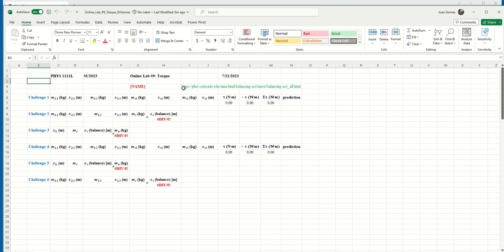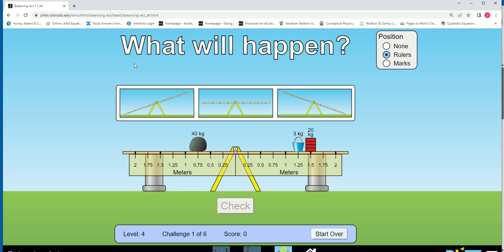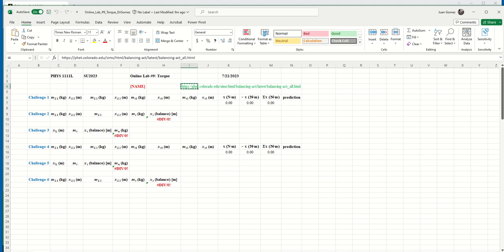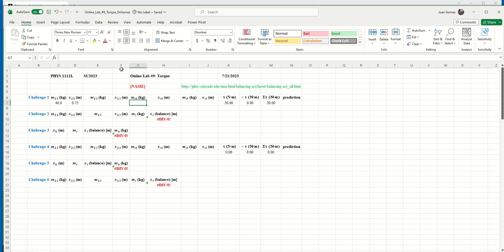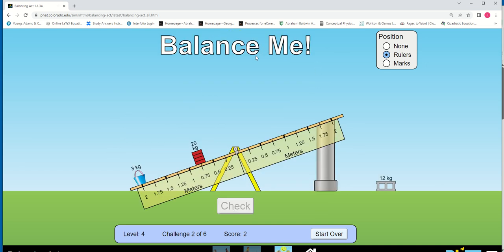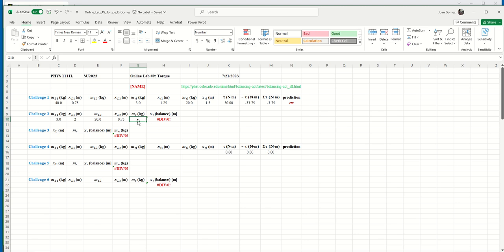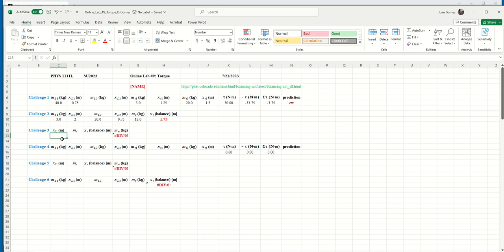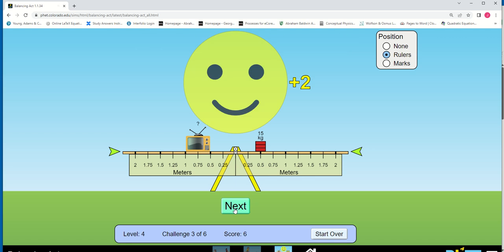Online Lab #9 instructions video1